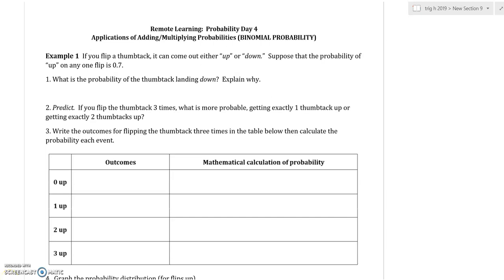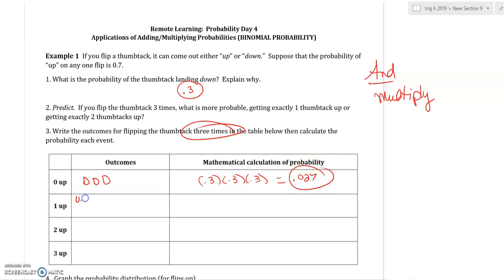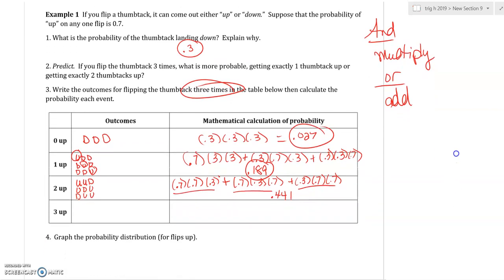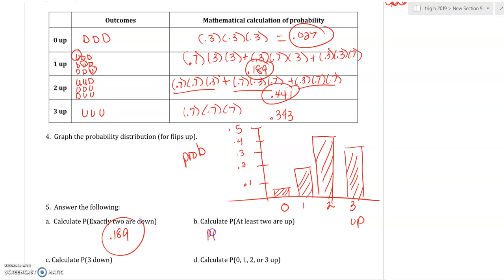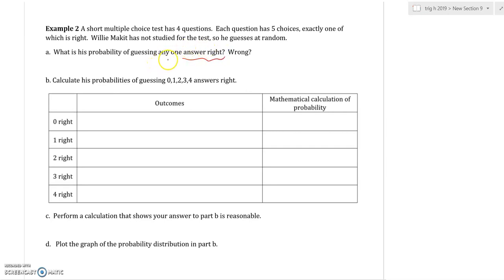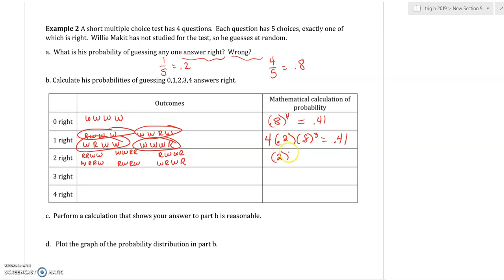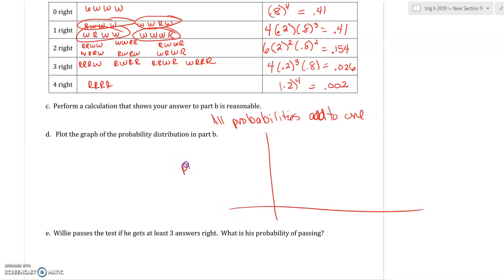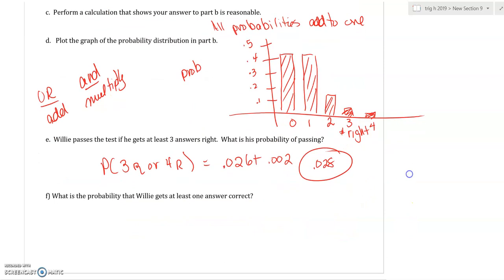th notes day 4 A